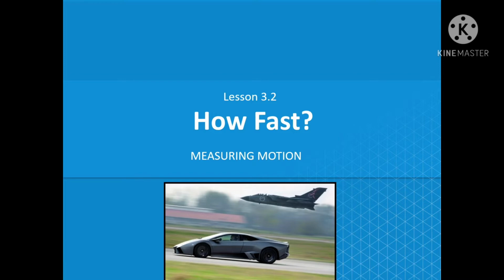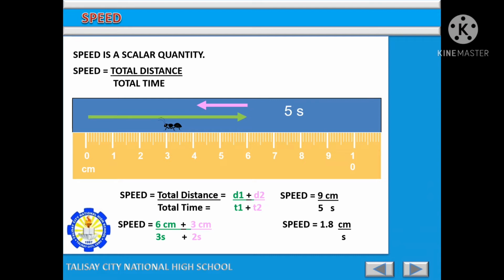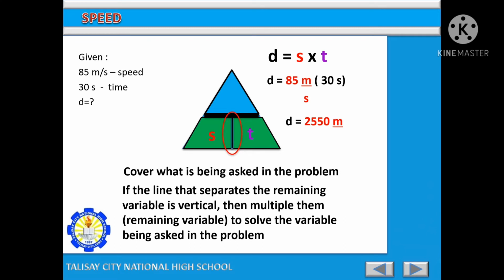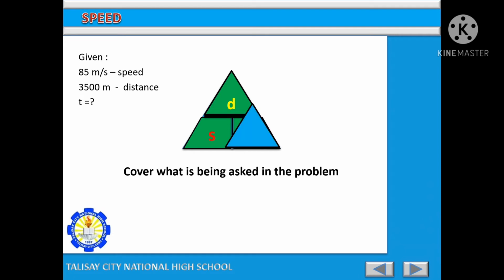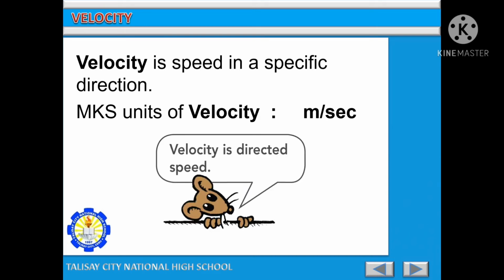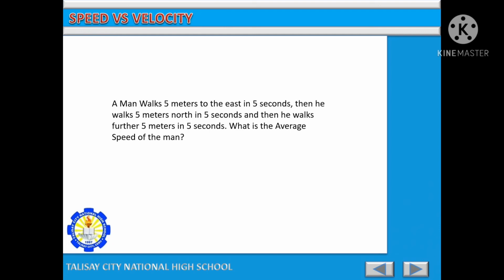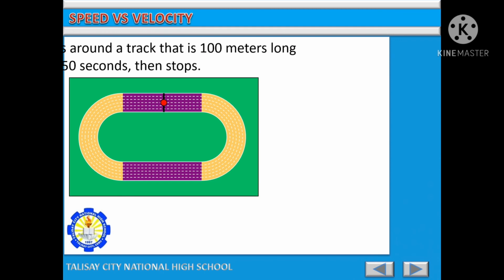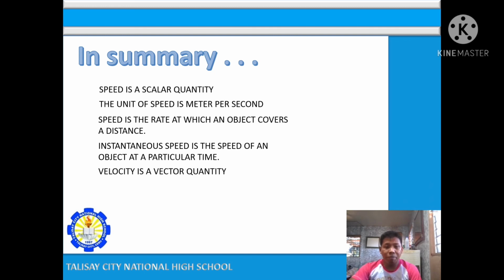Science 7 Quarter 3 Week 2 MEASURING MOTION